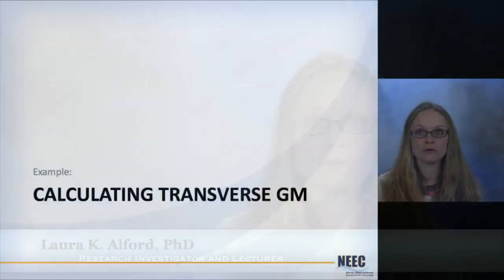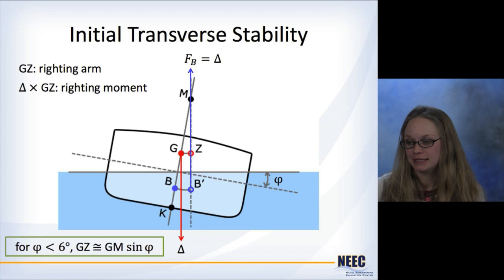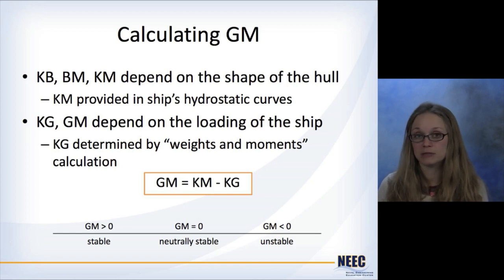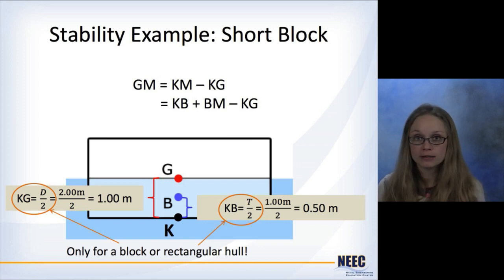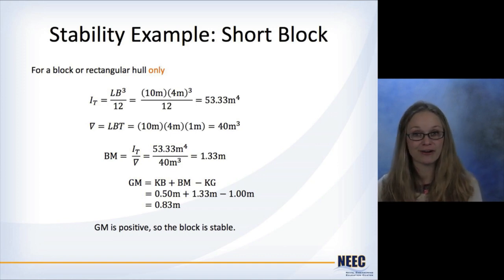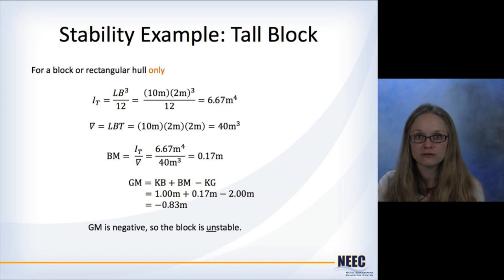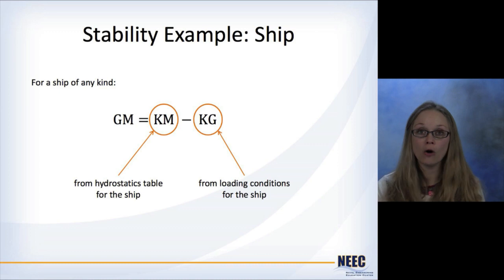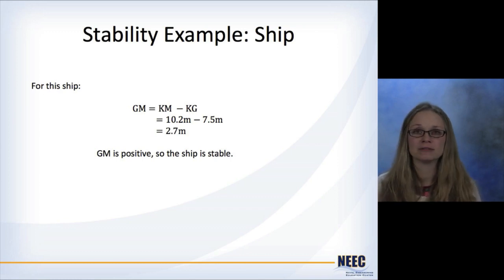Example 1 Calculating GM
Quick examples showing how to calculate GM for simple blocks and a general ship.